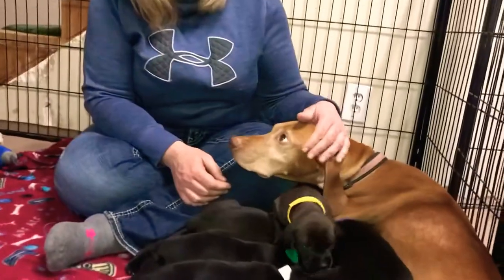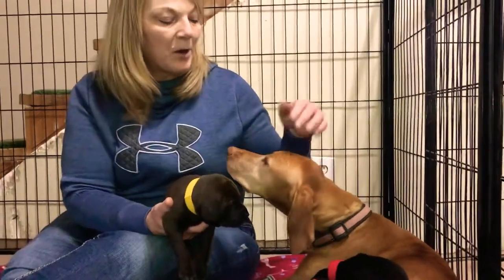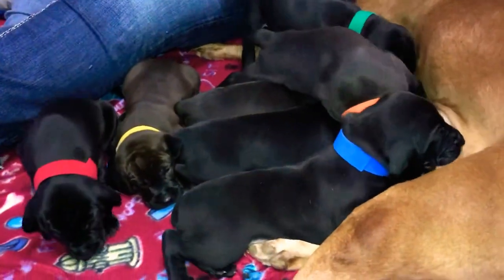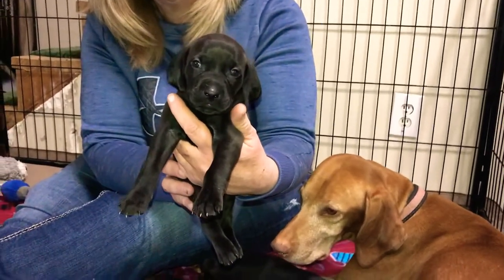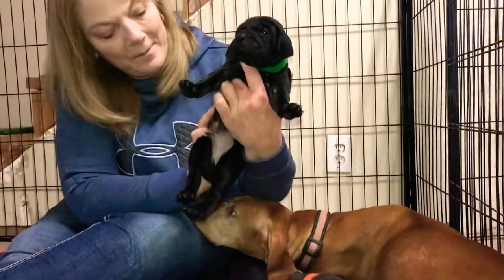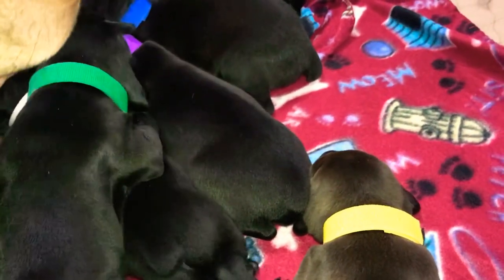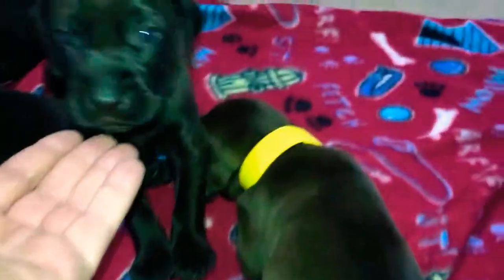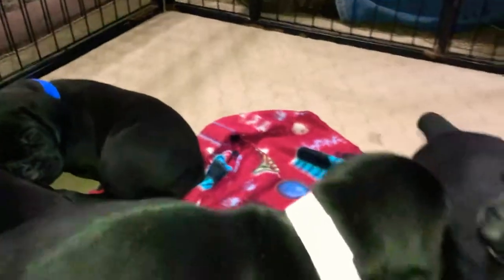Riley’s Wizsla Puppies Week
Riley and Jake’s Litter